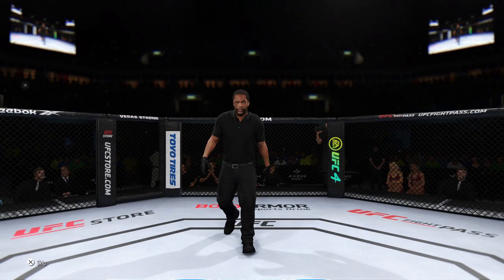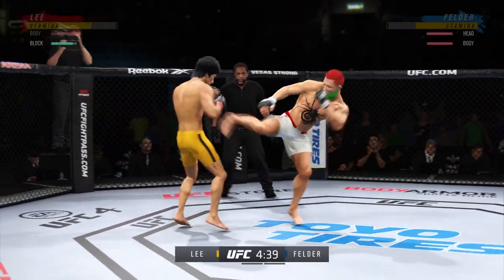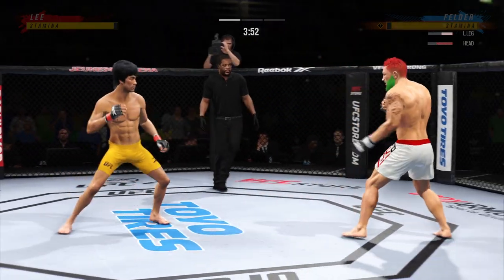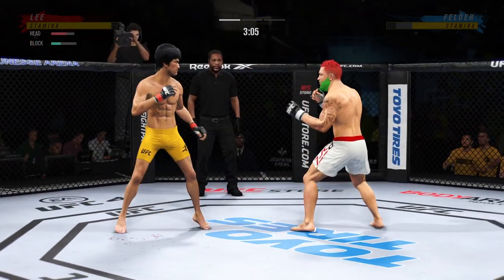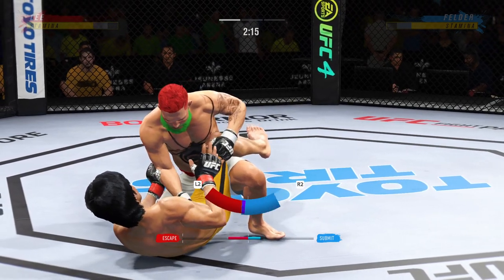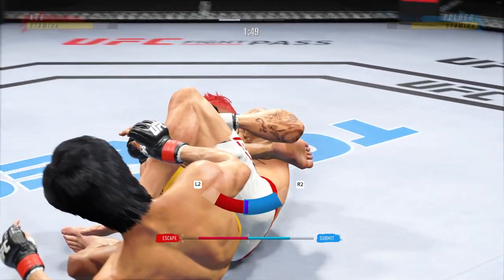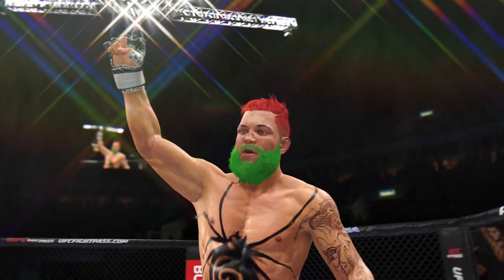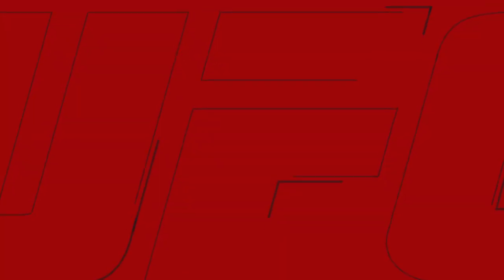UFC 4 l Bruce Lee Vs. Felder | EA Sports | PS5 | Gameplay | The Gaming Gladiators